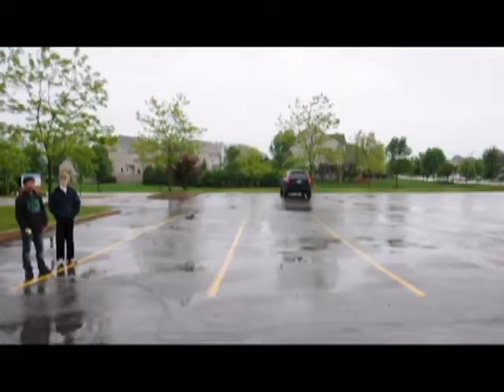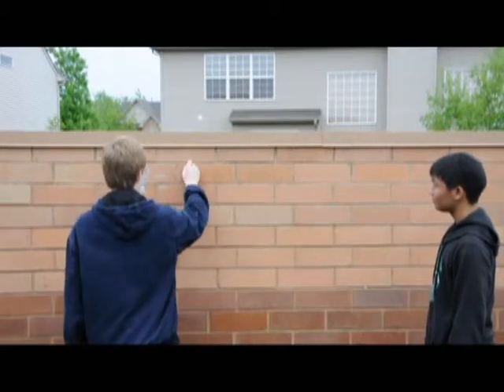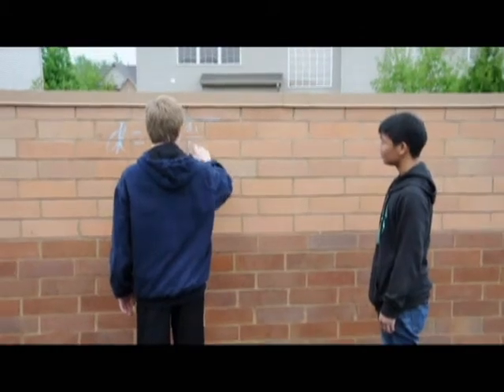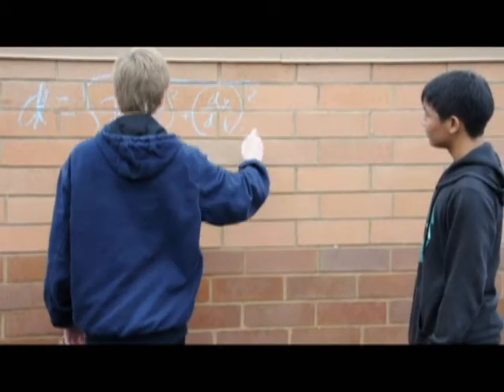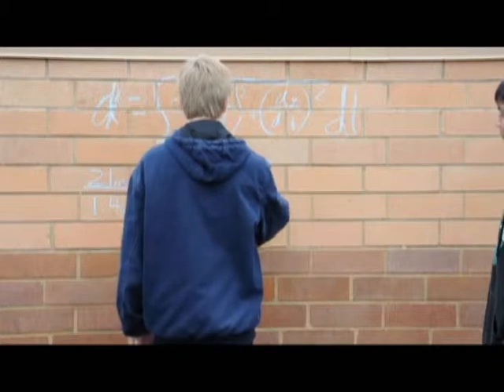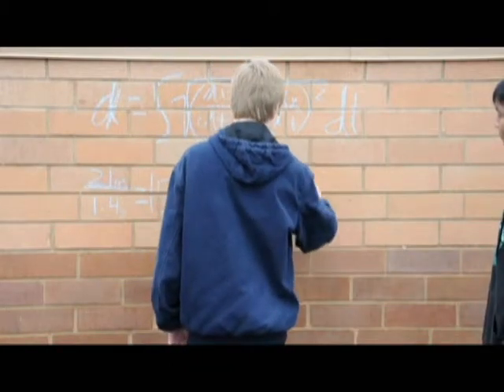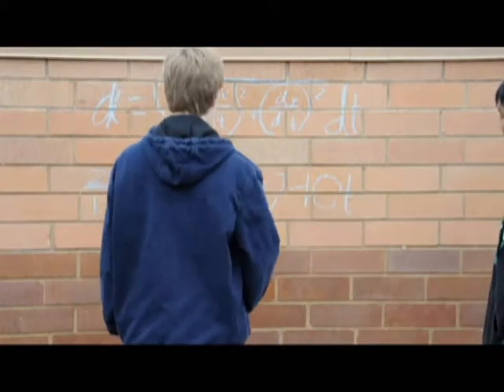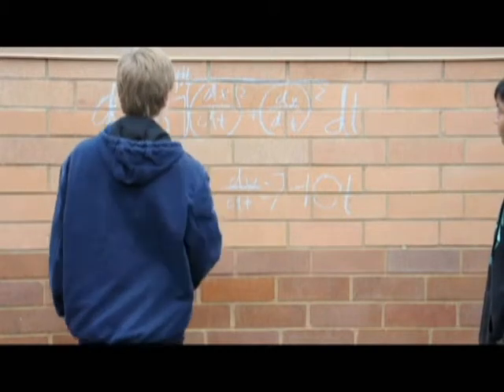Distance Parametric Arc BC Calculus 2011 Crystal Lake South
Solving the distance a tennis ball traveled given it followed the path of a parametric arc done by two Crystal Lake South BC Calculus students in 2011